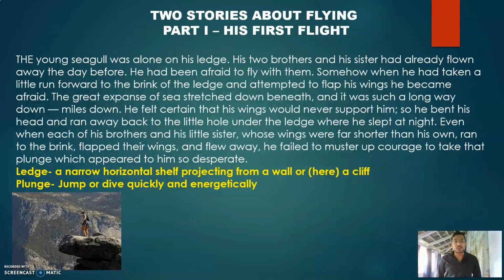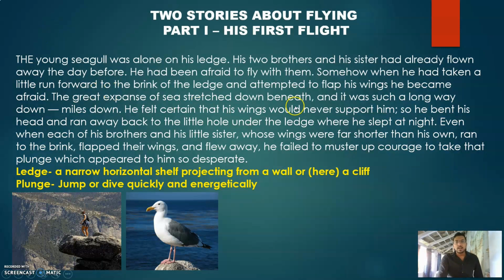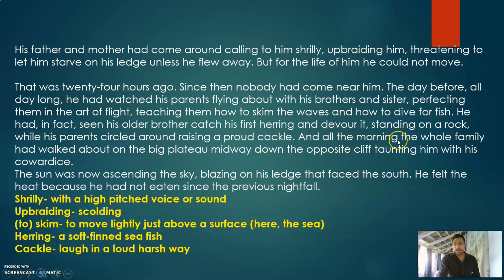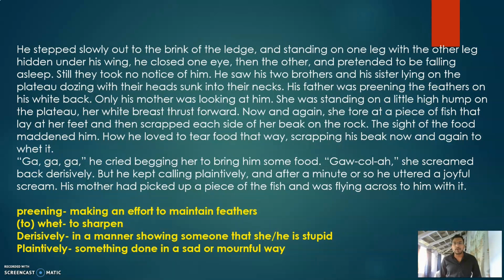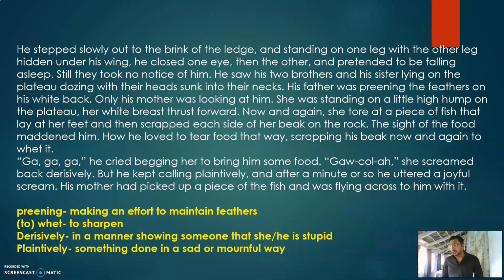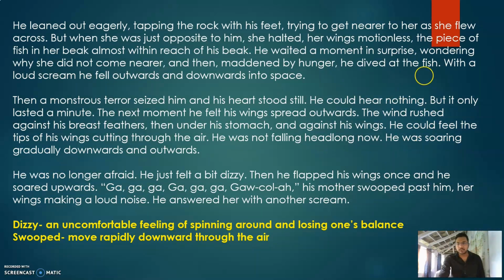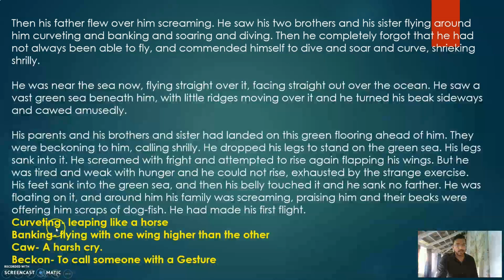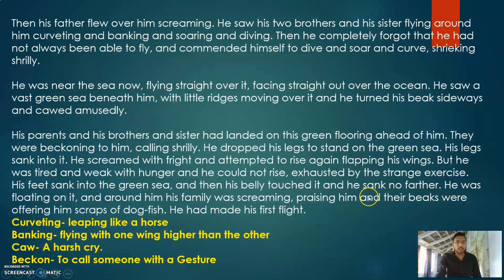His First Flight | Class 10 | Two Stories About Flying | CBSE | Explanation with Images and Vocab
This Video contains a detailed and interesting Explanation of the chapter and it gives students all the notes and points which will help them to frame answers in their exams.

Always try to understand English literature in English language if you want to write proper and scoring answers in your exams.

In have seen most of the you tube channels are explaining all the English chapters in Hindi which is not the correct way and if you understand English literature in Hindi then you can never make progress in English as a subject and it will also hamper your development of spoken English skills.
So keeping the above thought in mind i have created this channel where i give you detailed explanation in English in a correct manner with the use of images and white board etc.

Not only it will help you to understand the chapter but also you will improve your understanding of the English language which is very important in this Era.
I am covering all the English literature and English Grammar portion for classes 6th to 12th for C.B.S.E, I.C.S.E, I.S.C and U.P. Board schools.

Arpit Sam Singh